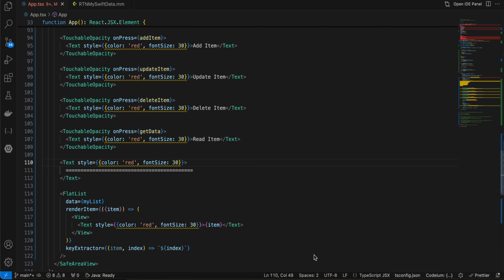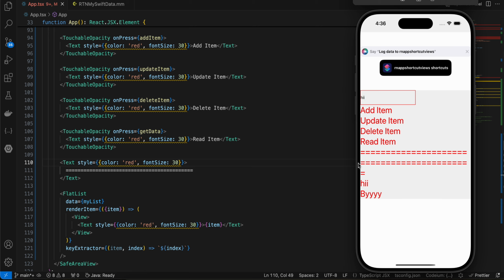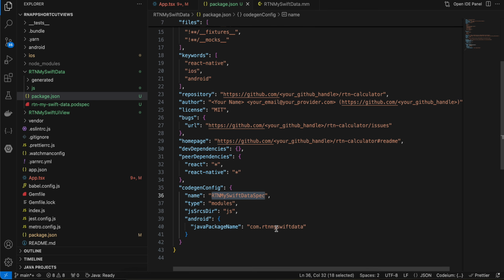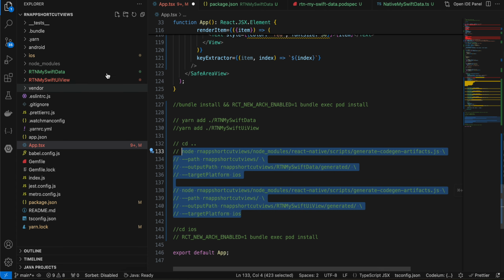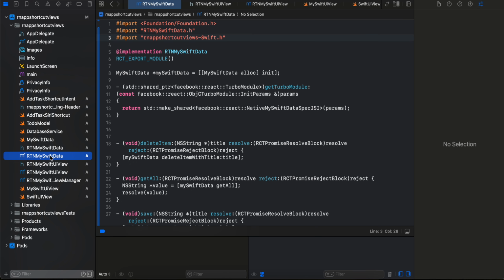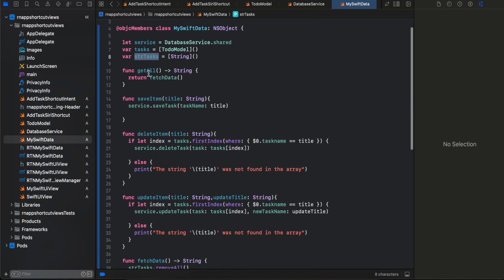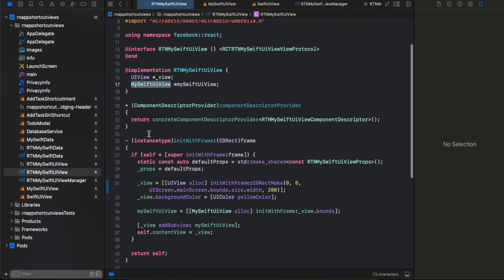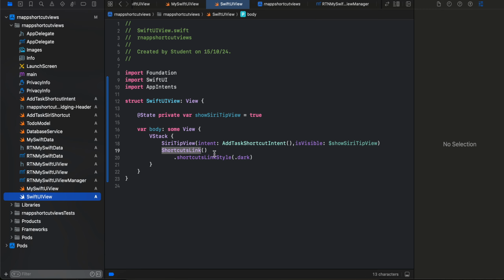How to Display SiriTipView/ShortCutLink Button for App/Siri Shortcut App Intent in React Native iOS